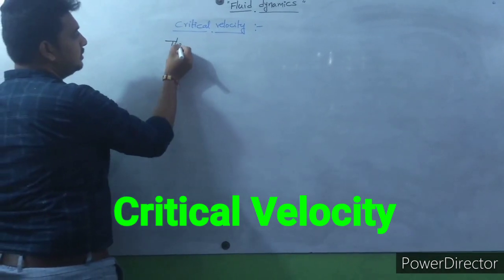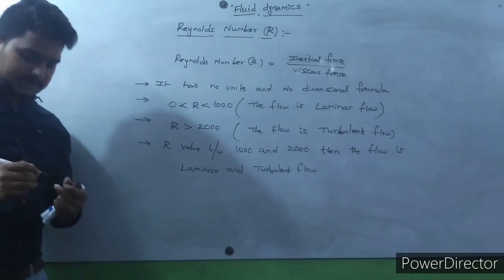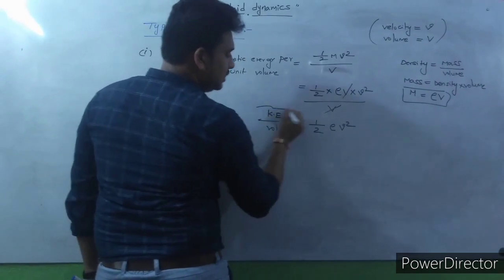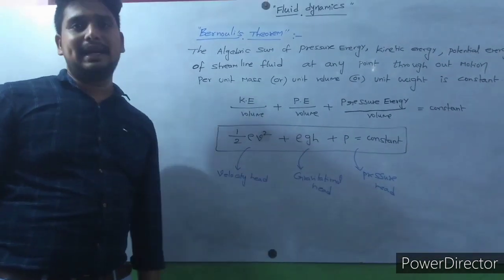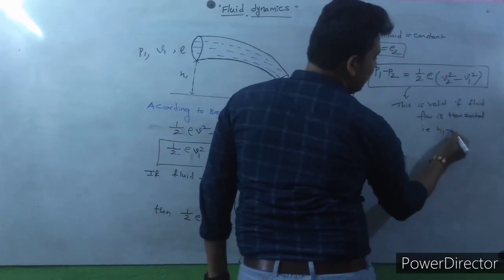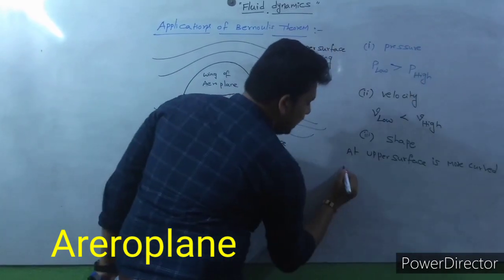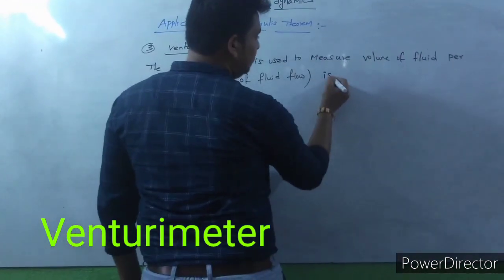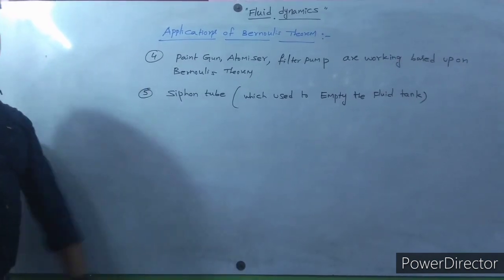Fluid Dynamics(L-2) Critical Velocity, Bernoulli's Theorem and it's Applications